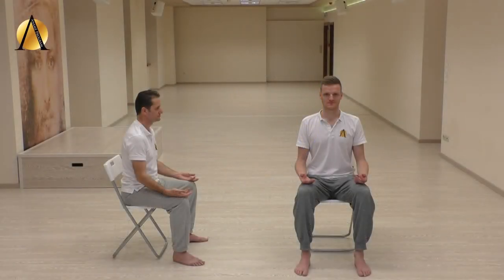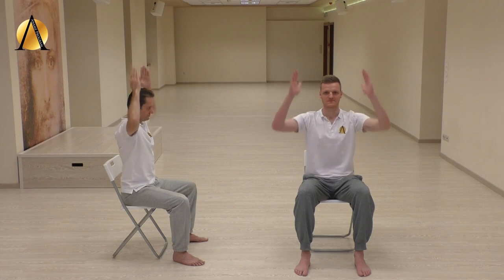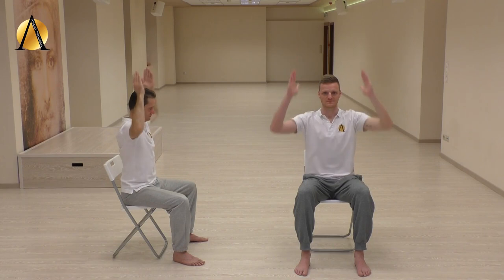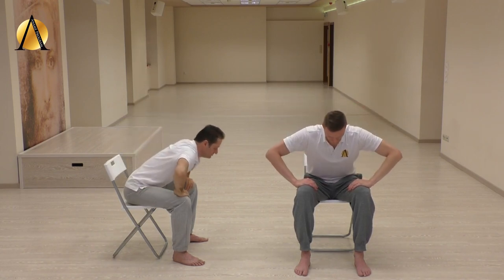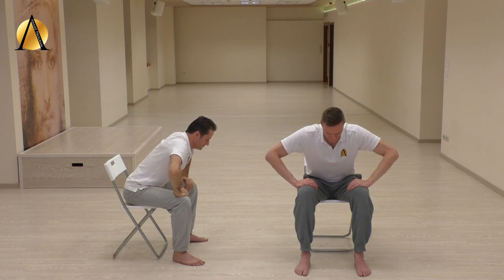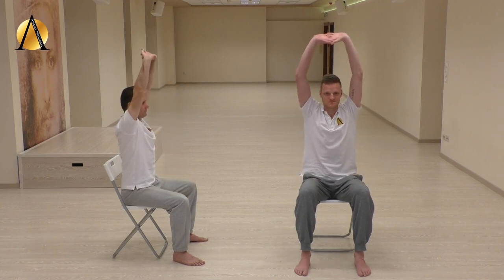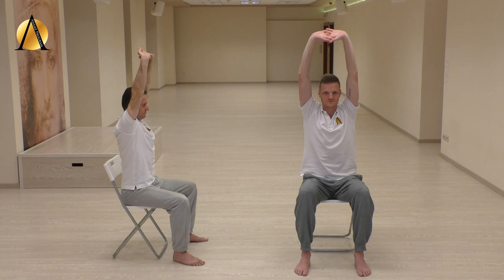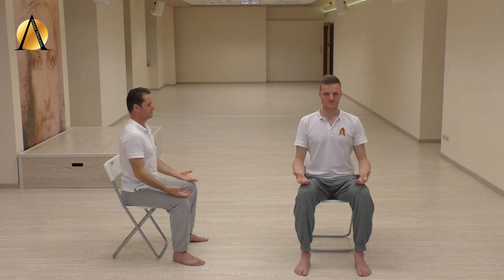The Modified Unity Exercise / Anamé Program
Up for a challenge? Start practicing today, and perform our at-home exercises every day for 21 days.

Anamé Program - The path of physical, emotional, and spiritual growth

Come and get to know a higher energy level!